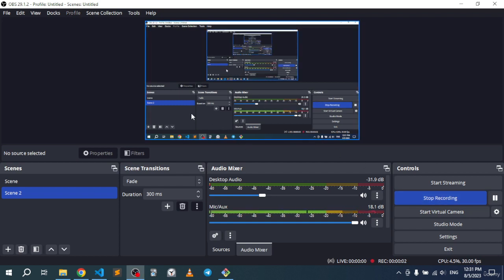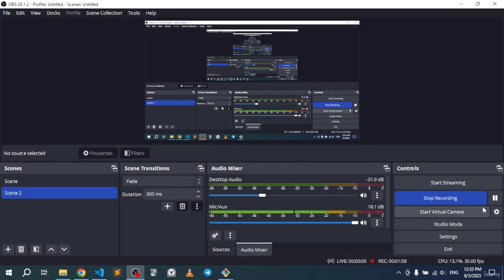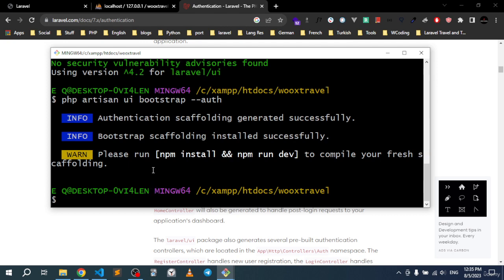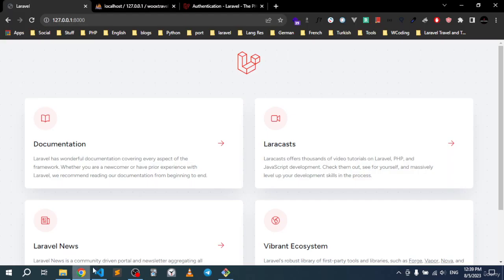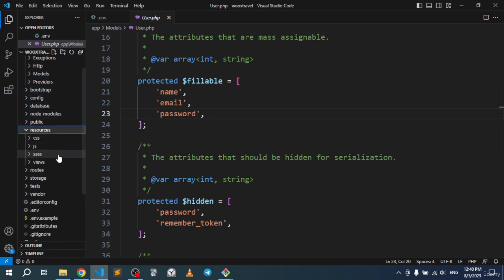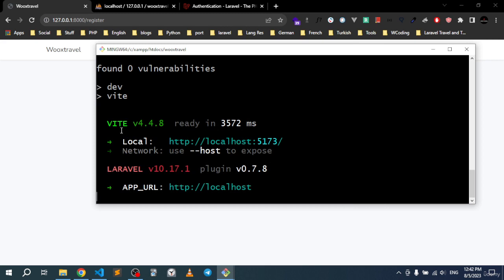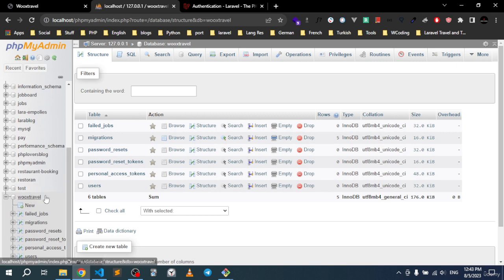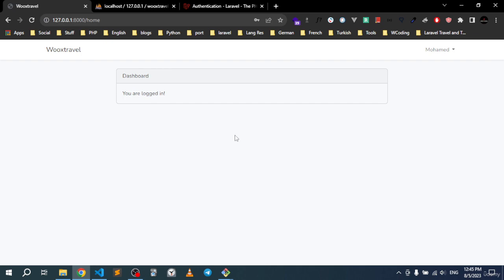3 - Creating Authentication System (1 - Creating Authentication System)